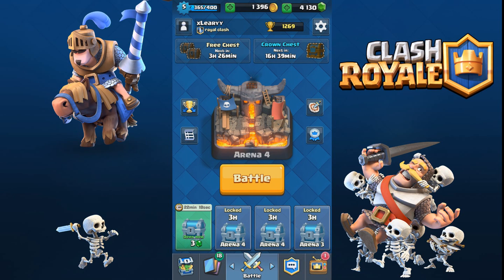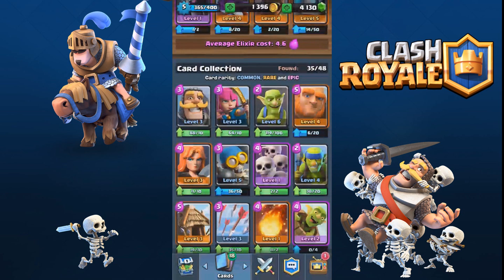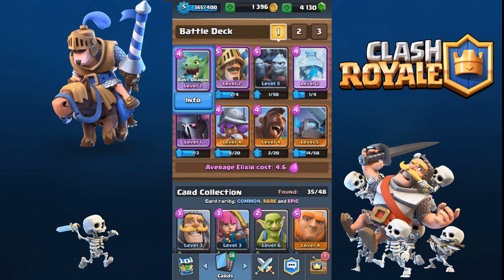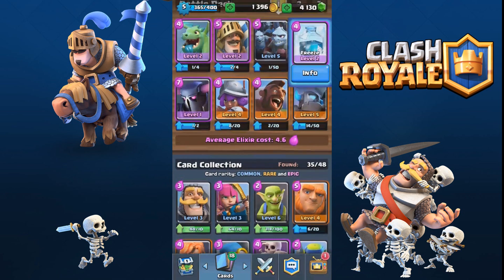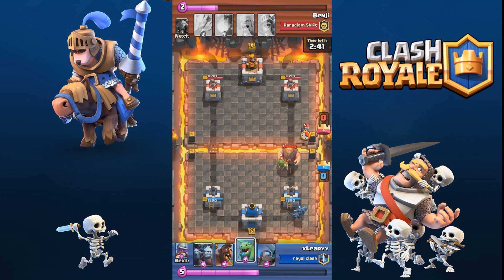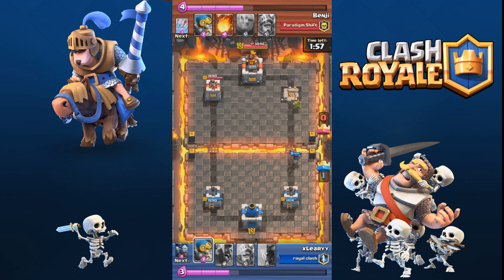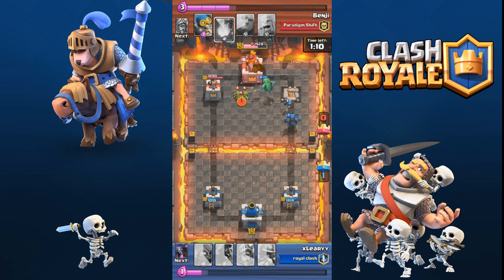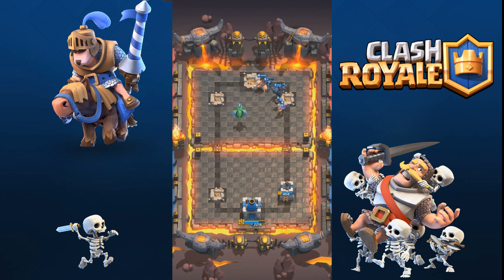Clash Royale - Best Card Deck / Troop Strategy for Arena 4 (HOW TO WIN!) (All Cards)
So here we have my best strategy for arena 4 to win matches more frequently and get the most amount of trophies going into the higher arenas.